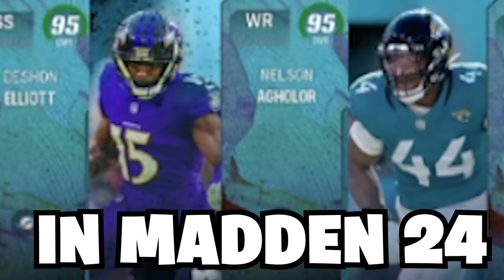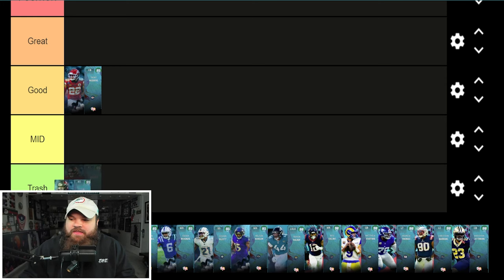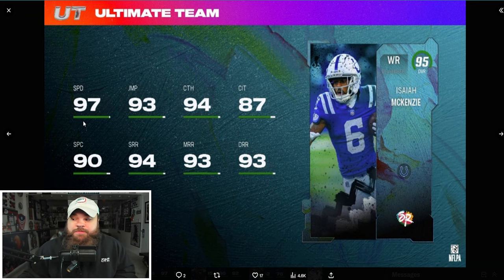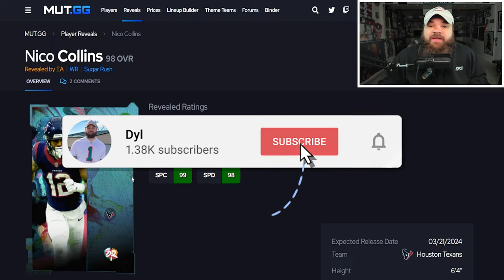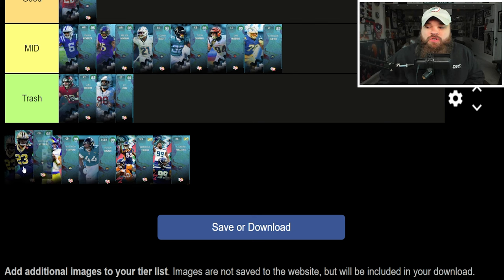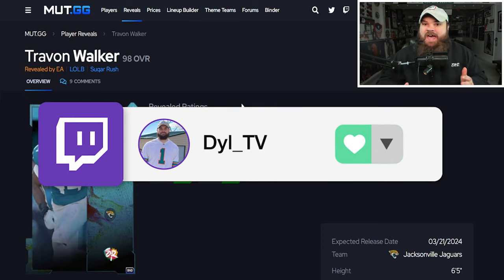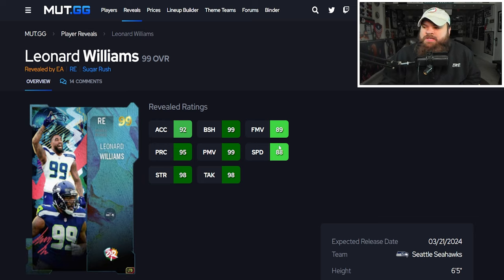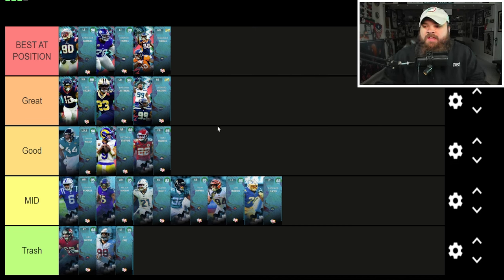Ranking EVERY SUGAR RUSH CARD In Madden 24 Ultimate Team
In todays video I ranked the best SUGAR RUSH cards in the new SUGAR RUSH promo in madden 24 ultimate team!